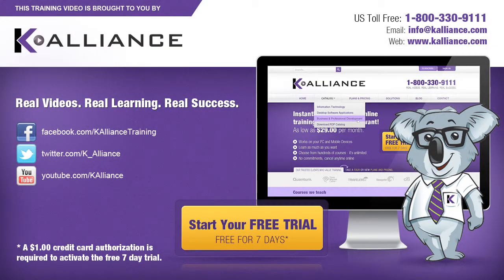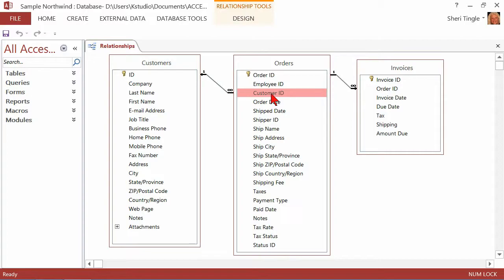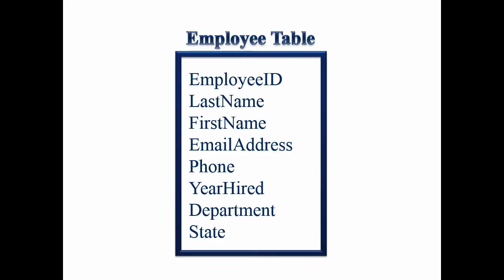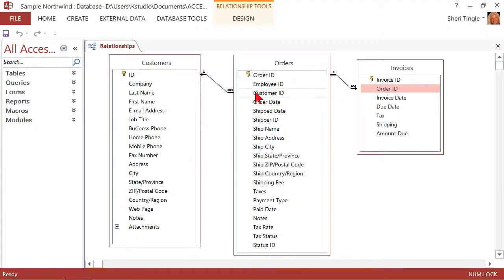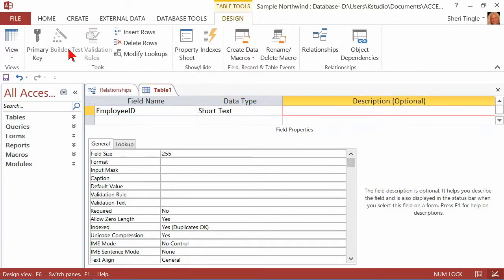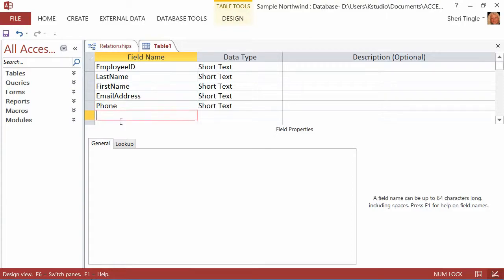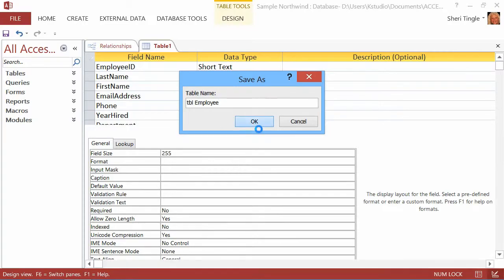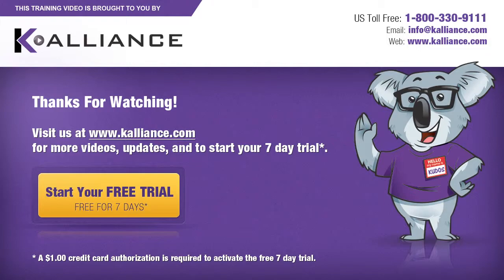Microsoft Office Access 2013 Tutorial: Creating Tables | K Alliance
Learn how to create tables in this Microsoft Office Access 2013 training video. Contact K Alliance for more info. - 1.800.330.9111

Microsoft Office Access 2013: New Features table of contents:

1.1 Creating a New Database
1.2 Creating Tables
1.3 Creating Table Relationships
1.4 Establishing Referential Integrity
1.5 Entering Table Data
1.6 Deleting and Changing Records
1.7 Creating a Form Using the Form Wizard
1.8 Creating an Access Report From Scratch
1.9 Querying With Two or More Tables
1.10 Creating an Append Query
1.11 Setting Tab Stops on Forms
1.12 Adding a Calculated Field
1.13 Hiding Fields and Duplicates
1.14 Creating Custom Ribbon Tabs
1.15 Creating a Macro
1.16 Creating a Database Backup
1.17 Compacting and Repairing a Database
1.18 Importing Data
1.19 Creating a Self Join Query
1.20 Creating Lookup Forms